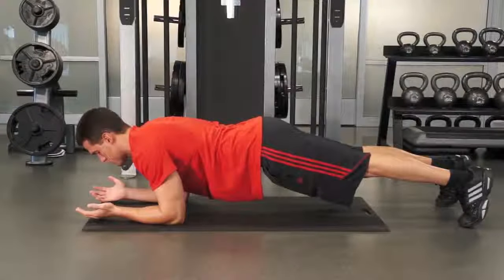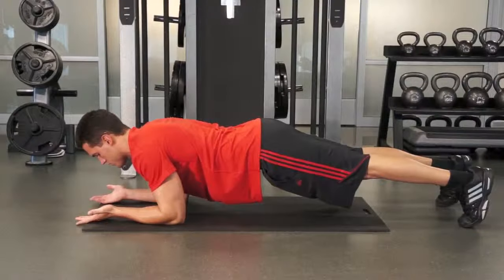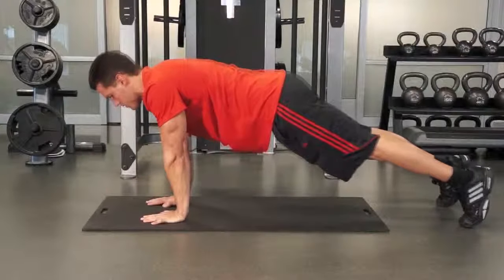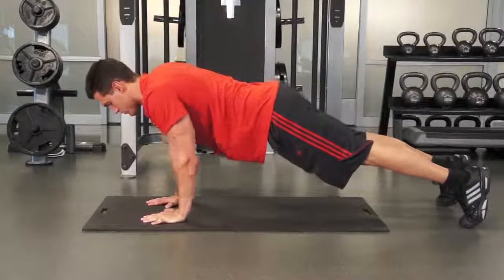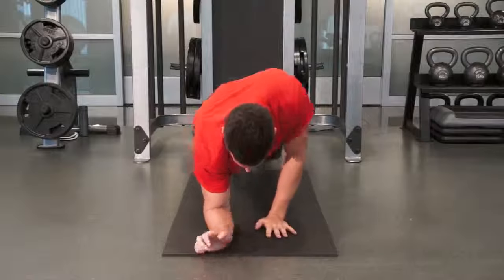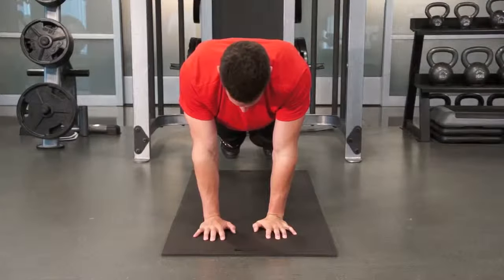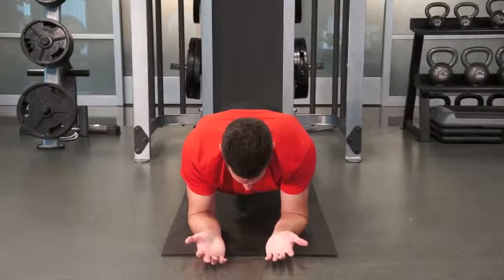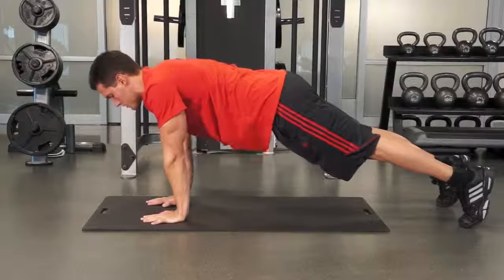Plank to Pushup